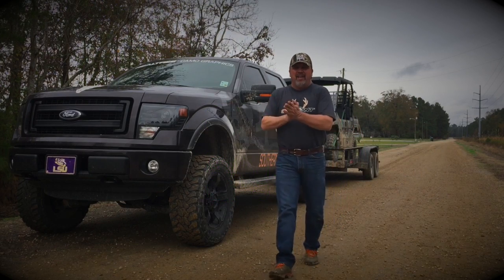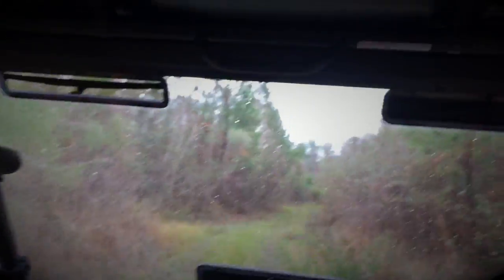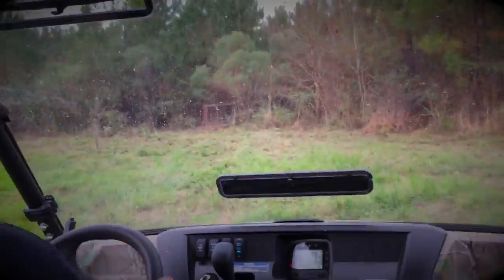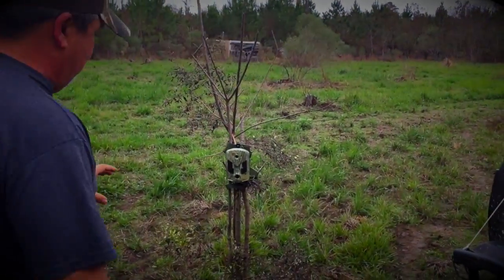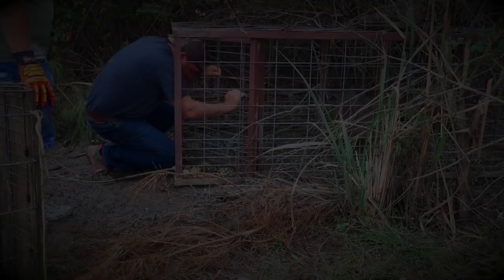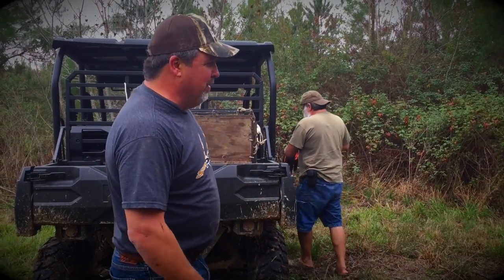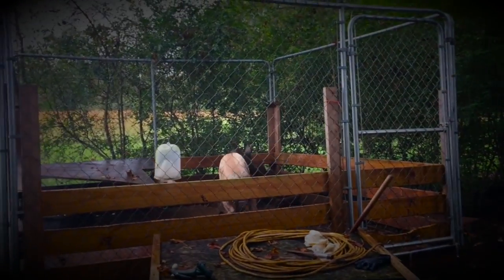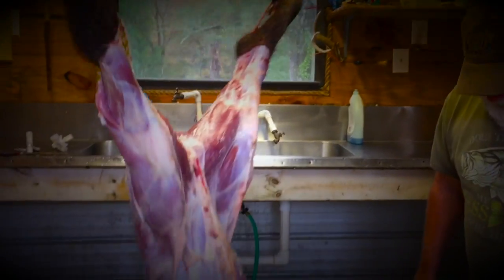Swamp Life Pig in the Trap SBO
Join us as we catch pigs alive.